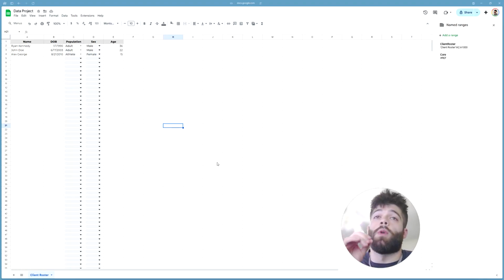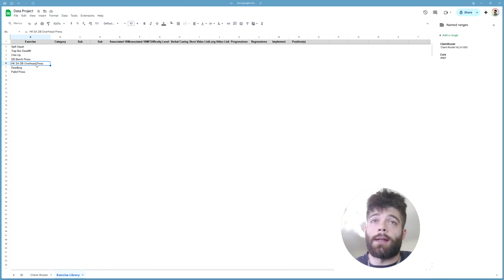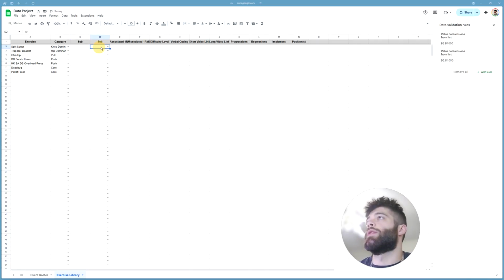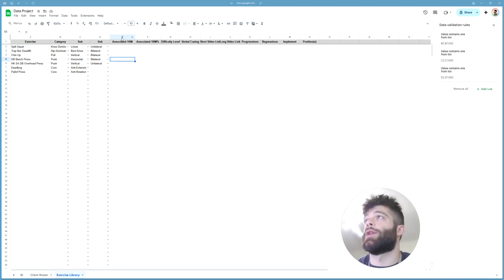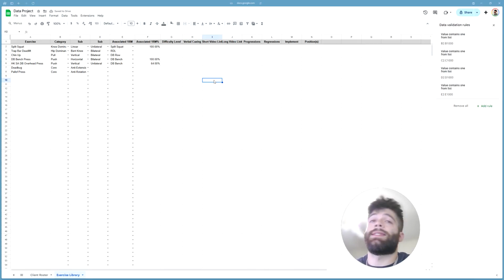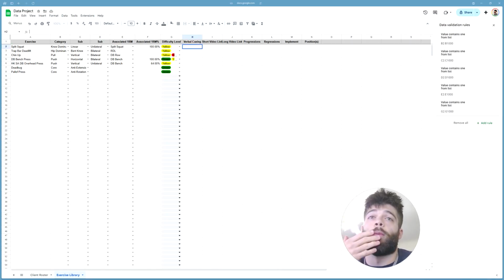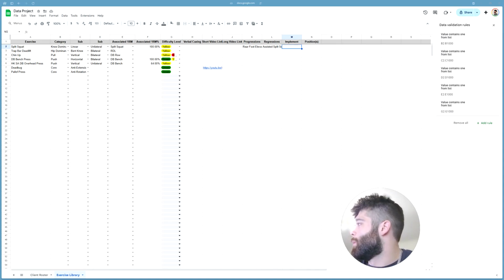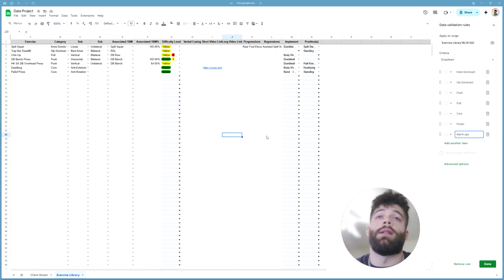Designing an Exercise Library for Scalable Client Programming | Systems Log #2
Walking through how I’m structuring my exercise library to support efficient, scalable client programming.

Also I made a Skool Community just to put everything in one place and stuff that doesn't fit nicely on YouTube like templates, screenshots, writing, etc. It's totally free if you're interested, hopefully the link works right